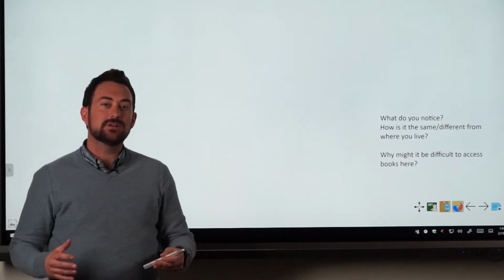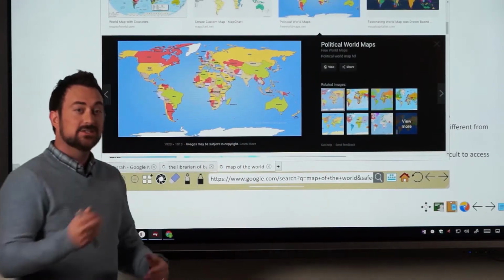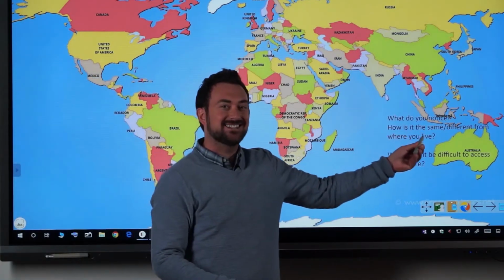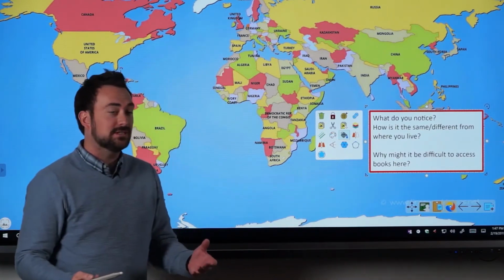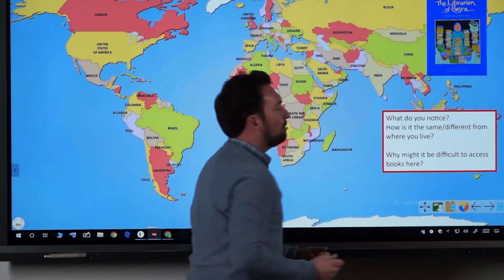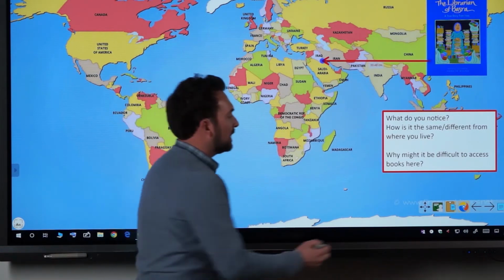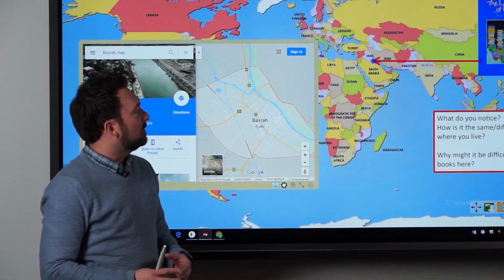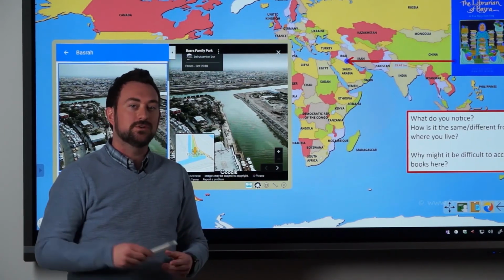Whiteboard Lesson - Map